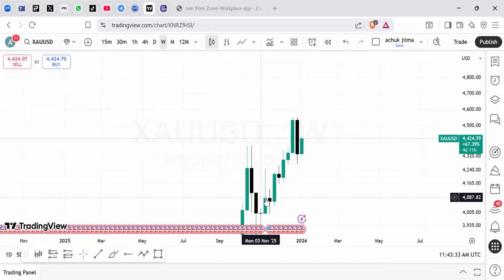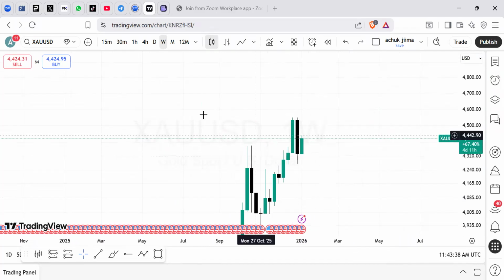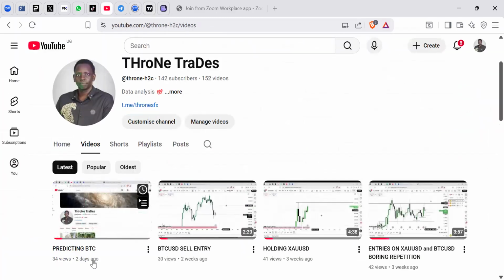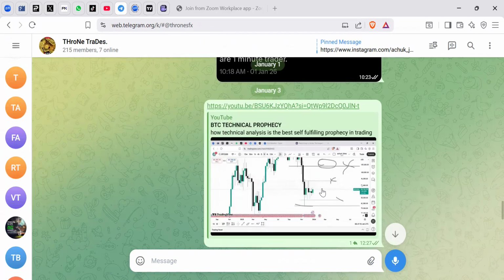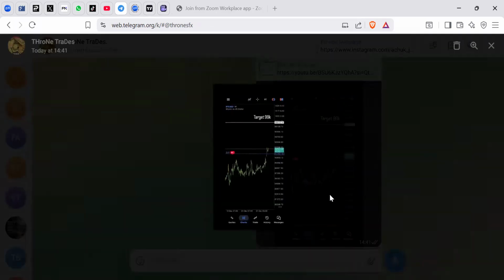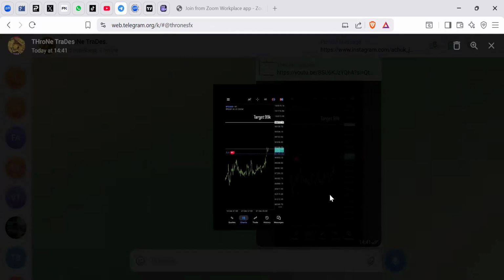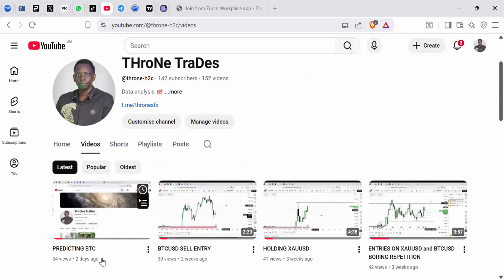GOLD BULLISH BREAK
GOLD BULLISHNESS